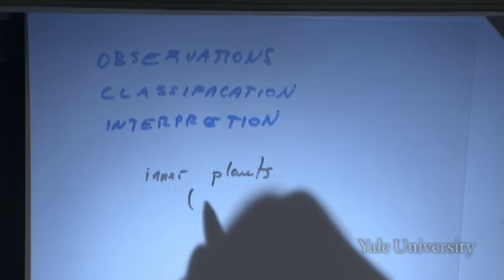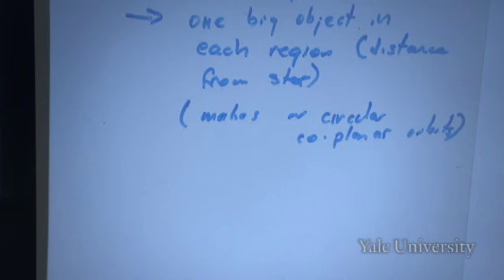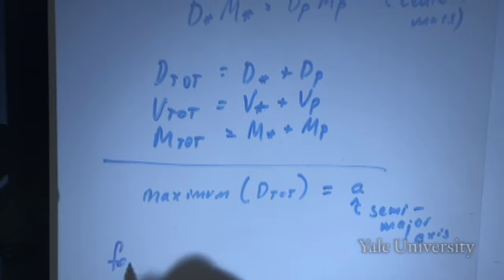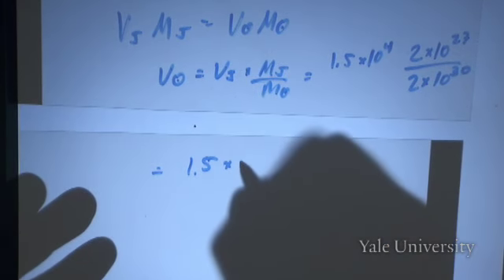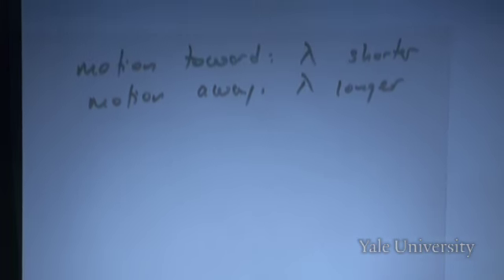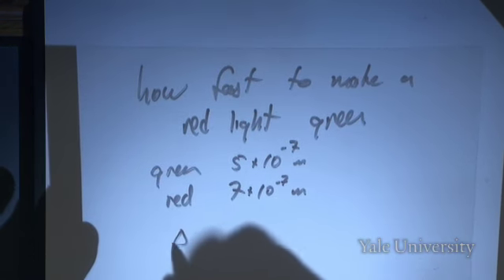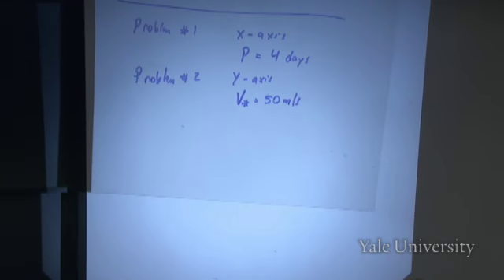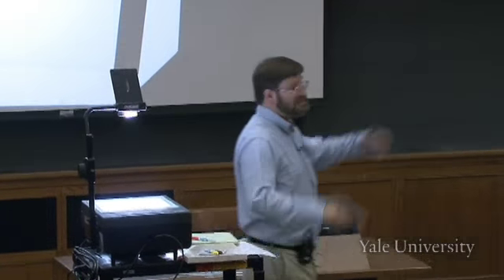4. Discovering Exoplanets: Hot Jupiters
Frontiers/Controversies in Astrophysics (ASTR 160)

The formation of planets is discussed with a special emphasis on the bodies in the Solar System. Planetary differences between the celestial bodies in the Inner and Outer Solar System are observed. Professor Bailyn explains how the outlook of our Solar System can predict what other star systems may look like. It is demonstrated how momentum equations are applied in astronomers' search for exoplanets. Planet velocities are discussed and compared in relation to a planet's mass. Finally, the Doppler shift is introduced and students learn how it is used to measure the velocity of distant objects, such as galaxies and planets.

00:00 - Chapter 1. Theory of Planetary Formation
12:04 - Chapter 2. Observing Moving Exoplanets and Stars
23:45 - Chapter 3. Doppler Shift
37:47 - Chapter 4. 51 Pegasus and "Hot Jupiters"